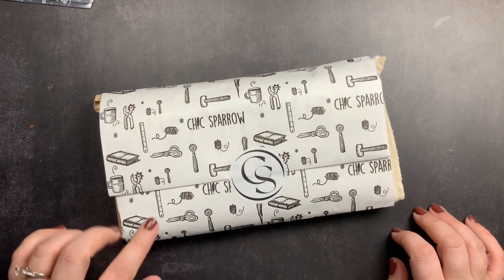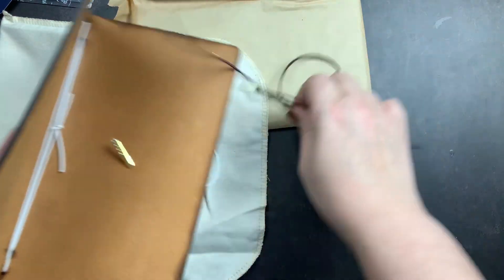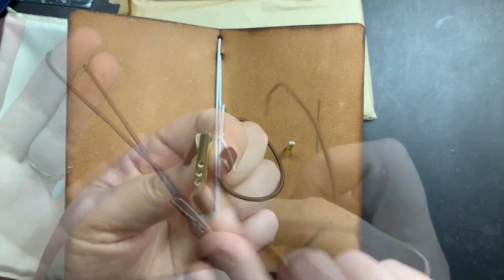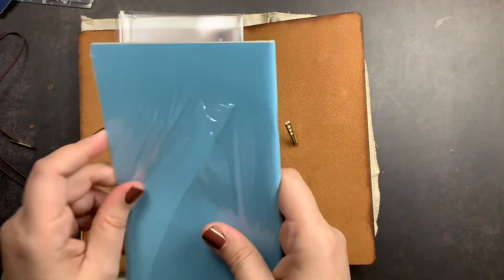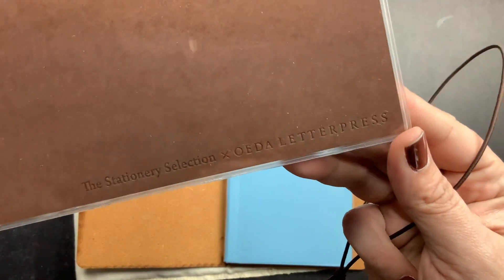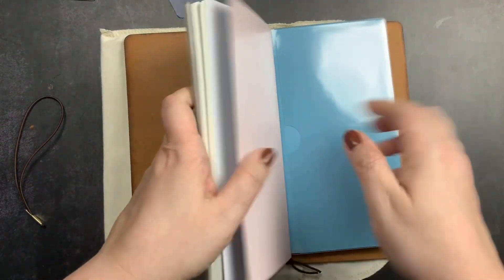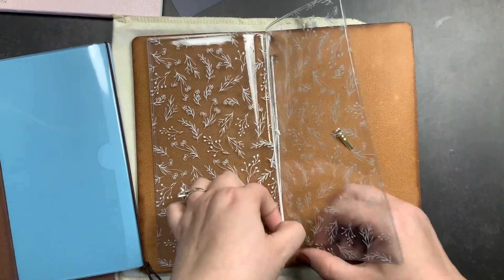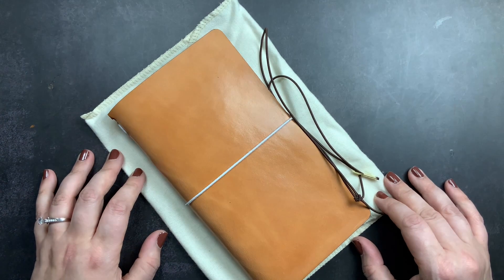Chic Sparrow Travelers Notebook Starter Kit Unboxing | Austen Emma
Chic Sparrow recently launched their Travelers Notebook Starter Kit. This is the perfect entry into travelers notebooks (or Chic Sparrow) and would make a great gift too.  The TN included is in the style of the classic Travelers Company standard TN - classic style (no pockets), single elastic. The kit comes in Chic Sparrow's signature Austen leather which is so soft and yummy in this classic design.   Full details of what's included in the kit is below.

Includes:
A Single Strand Full-Grain Leather Cover (8.75"x5")
A dot grid insert  (8.25"x4.25")
A Vinyl dashboard (8.25"x4.25")
A Soft dust bag for safe storage

If you are looking for a clear cover like I shared on my OEDA Letterpress notebook you can find them

~shiv